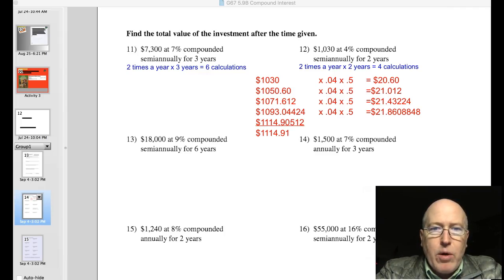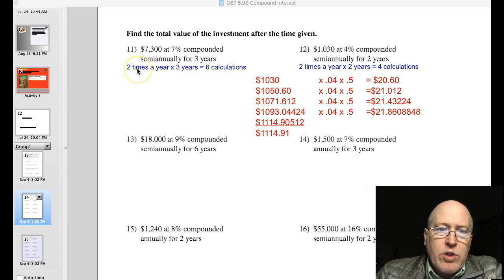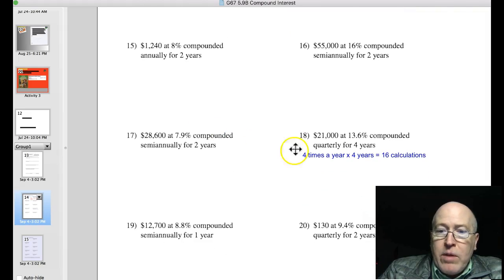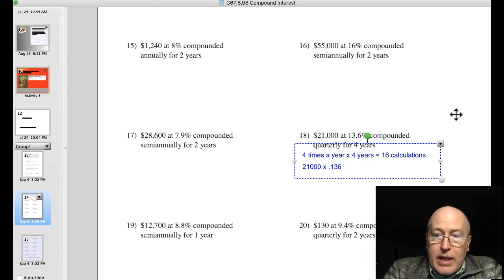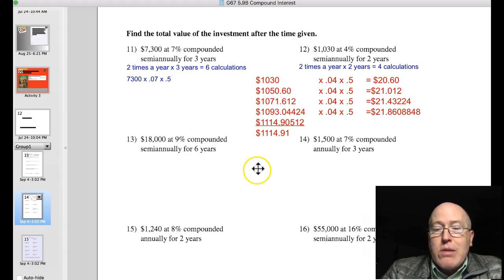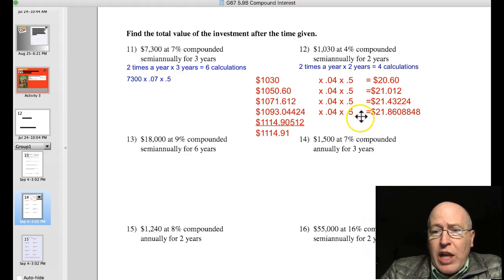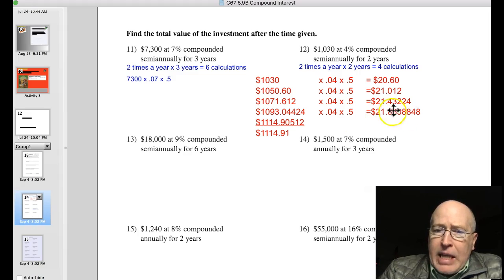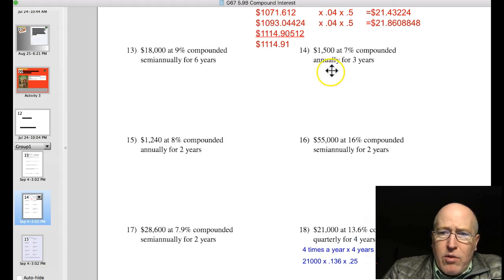G67 Min 5.9B Compound Interest Worksheet